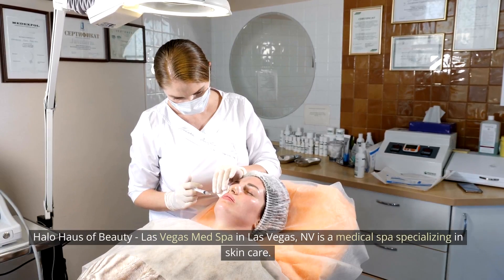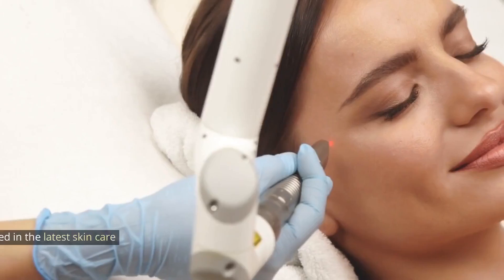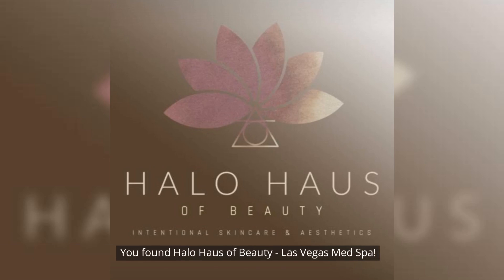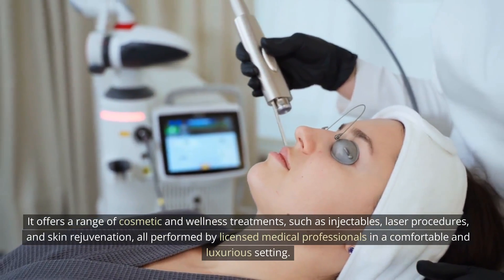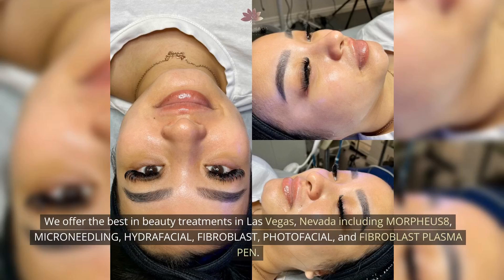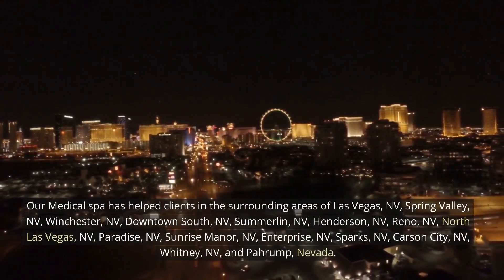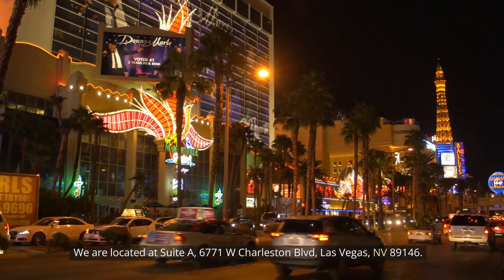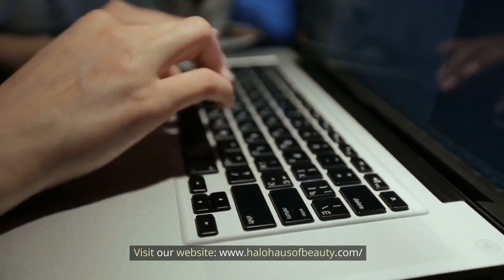Best medical spa Las Vegas, NV - Halo Haus of Beauty - Las Vegas Med Spa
Best medical spa Las Vegas, NV

What exactly is a medical spa?

A medical spa, sometimes known as a "med spa," is a facility that combines medical knowledge with a relaxing leisure setting. Clients can obtain a variety of noninvasive and minimally invasive cosmetic treatments at places like the Halo Haus of Beauty - Las Vegas Med Spa. Injectables, laser therapy, and skin rejuvenation procedures are examples of such treatments. These therapies are distinguished by the fact that they are delivered by competent medical professionals in a serene and pleasant setting. This procedure offers consumers the advantages of medical precision as well as the serenity associated with traditional spa experiences.

What are the services offered by Halo Haus of Beauty - Las Vegas Med Spa?

Halo Haus of Beauty - Las Vegas Med Spa provides a wide range of innovative beauty and wellness services that are tailored to the needs of each individual. Among the notable therapies they offer are:

Morpheus8: This cutting-edge treatment combines microneedling and radiofrequency radiation to improve skin texture, remove wrinkles, and stimulate collagen synthesis for a more youthful appearance.

Microneedling: A process in which small needles create regulated micro-injuries in the skin, encouraging collagen formation and enhancing skin tone and texture.

HydraFacial: A non-invasive facial treatment that cleanses, exfoliates, extracts, and hydrates the skin while leaving it revitalized and invigorated.

Fibroblast treatment uses plasma energy to target and tighten specific parts of the skin, addressing wrinkles, fine lines, and sagging skin.

Photofacial: A photofacial, also known as IPL (Intense Pulsed Light) therapy, is a non-invasive treatment that uses light energy to address pigmentation, redness, and sun damage, resulting in a more even complexion.

Fibroblast Plasma Pen: A customized device is used to administer regulated plasma energy to the skin's surface, encouraging collagen formation while also addressing skin tightness and rejuvenation.

The services offered by Halo Haus of Beauty - Las Vegas Med Spa include a combination of cutting-edge technologies and time-tested techniques, all delivered by expert professionals in a soothing and comfortable setting. It is advised that you meet with their team to identify which treatments are best suited to your specific beauty and wellness objectives.

What distinguishes Halo Haus of Beauty from other Las Vegas medical spas?

The unusual blend of personalized attention, innovative treatments, and a commitment to holistic wellbeing distinguishes Halo Haus of Beauty as a renowned medical spa in Las Vegas. What distinguishes them is:

Expertise: Halo Haus of Beauty employs a staff of qualified medical professionals, talented aestheticians, and practitioners that bring a wealth of knowledge to each treatment. Their in-depth understanding guarantees that clients receive safe and effective care.

Cutting-Edge Technology: The spa welcomes advanced technologies like as Morpheus8, Microneedling, and Photofacial, demonstrating their commitment to remaining at the cutting-edge of cosmetic and wellness treatments.

Personalization: Recognizing that each person has different needs, Halo Haus of Beauty encourages customised treatment plans. They carefully assess clients' objectives and personalize services to achieve the best results, resulting in a more fulfilling experience.

Beyond physical benefits, the spa places a premium on general well-being. Their comprehensive approach creates a sense of balance and harmony, offering customers a setting that nurtures both inner and exterior beauty.

Luxurious Atmosphere: Halo Haus of Beauty is a calm and pleasant atmosphere that combines the calming qualities of a traditional spa with the professionalism of a medical clinic. Clients can get treatments in a relaxing environment.

In essence, Halo Haus of Beauty distinguishes itself via its unwavering dedication to integrating knowledge, sophisticated technology, customized care, and a holistic approach, resulting in an unparalleled med spa experience that transcends mere aesthetics.

Our Address:
Halo Haus of Beauty - Las Vegas Med Spa
Suite A, 6771 W Charleston Blvd